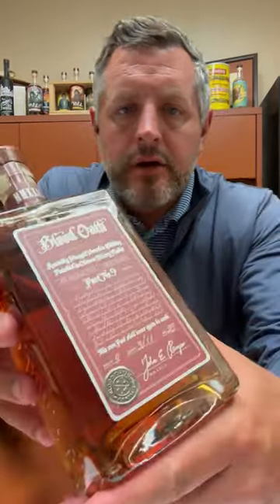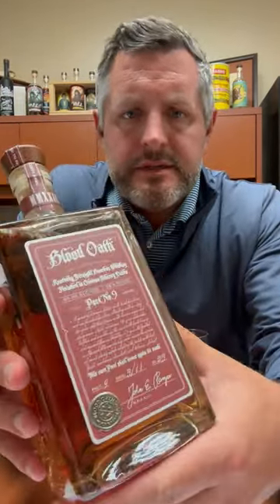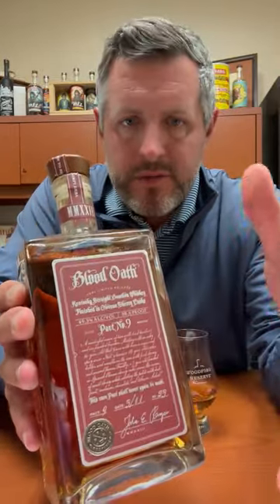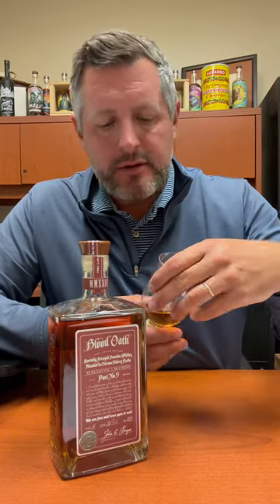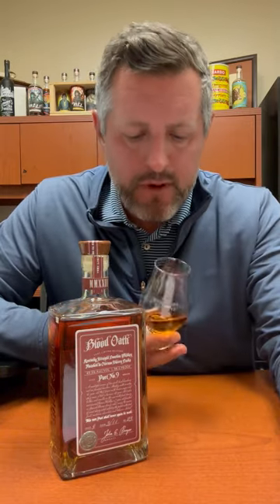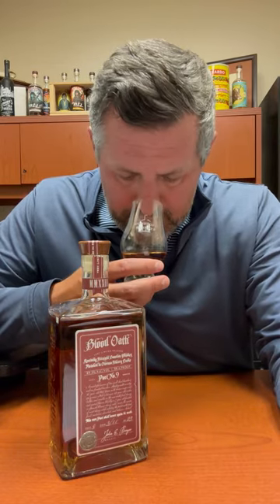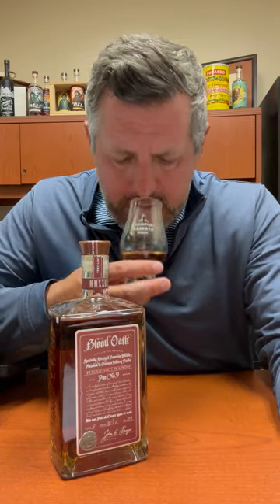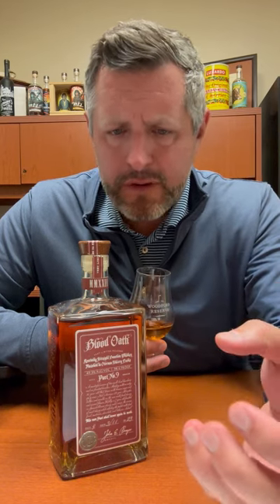Blood Oath Pact No. 9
Blood Oath Pact 9 is a blend of 16yr and 12yr old Kentucky straight bourbon along with a 7yr old finished in Oloroso sherry casks, bottled at 98.6 proof. Intensely lifted herbal notes on the nose with mint, pine, and honey emerging, some yellow fruit as well. On the palate, a very rich and warming center palate, exploding with orange fruit, leather, and spice. Best mid-palate intensity I've ever had in a bourbon.  Extremely spicy finish with a touch of fruit at the end.